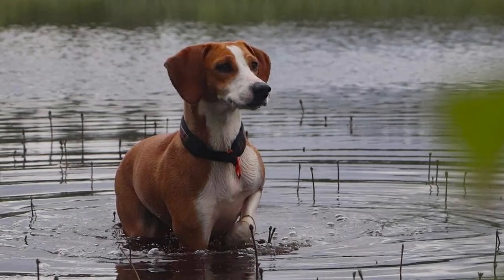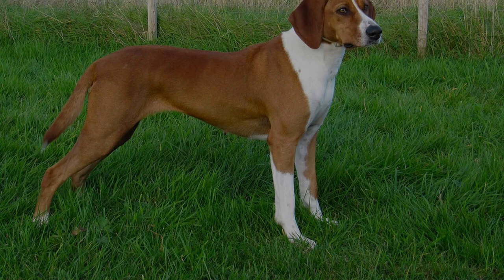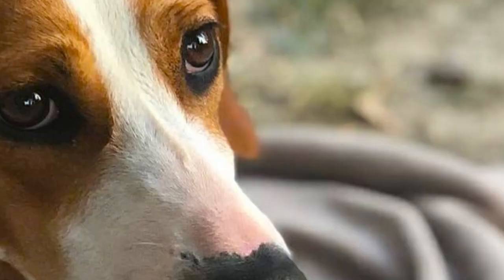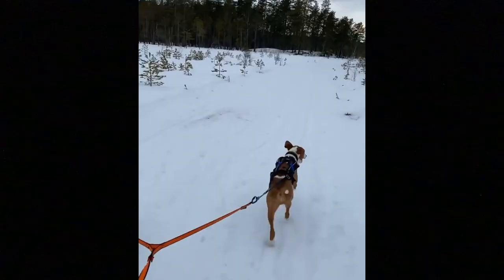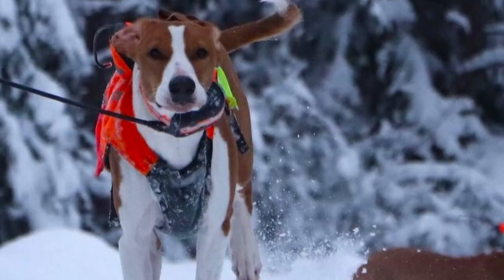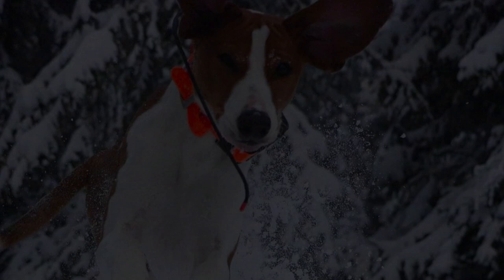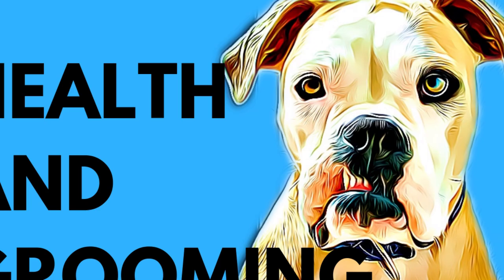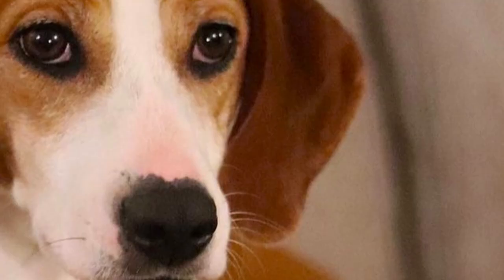Hygen Hound Dog Breed - Facts and Information - Hygenhund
The Hygen Hound, or Hygenhund, is an athletic hunting dog breed from Norway. In this video i will tell you all the important facts and information about the Hygen Hound.

Short Hygenhund description:
The average height of the Hygen Hound is between 19-24 inch, which is 48-61 cm and weight is usually between 44-55 lbs, which is 20-25 kg. Females are naturally slightly smaller than males.

The Hygen Hound was developed to hunt and their temperament is excellent for this purpose. Not only that they are very endurant dogs with great stamina that can hunt all day long, but these dogs also have high prey drive, excellent sense of smell, determination and eagerness for the work and great loyalty to its owner, all very important traits for a hunter.

Hygen Hound VIDEO TIMESTAMPS:
0:31 Appearance
1:40 Personality
3:29 History
4:16 Health and grooming